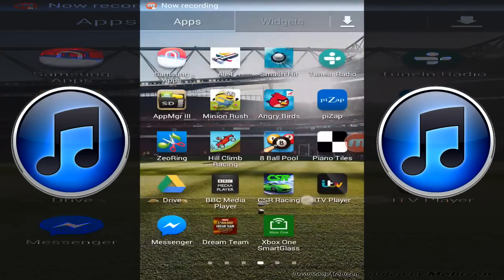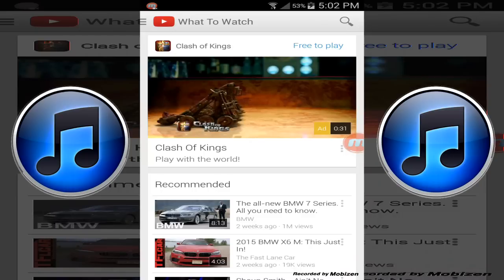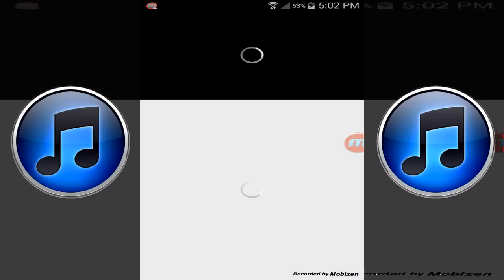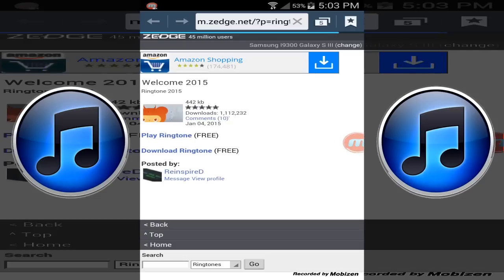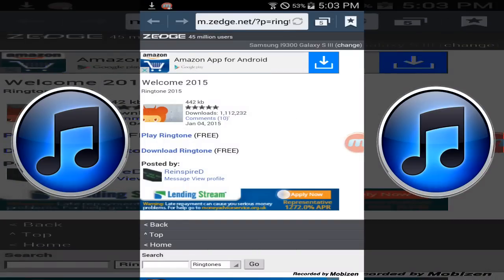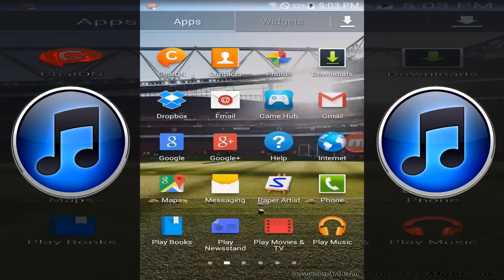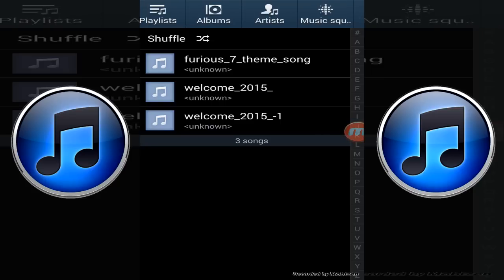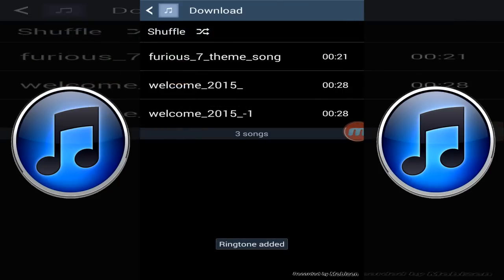How to download and set/install ringtones off of Zedge (Android & Apple)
How to download and set/install ringtones off of Zedge (Android)